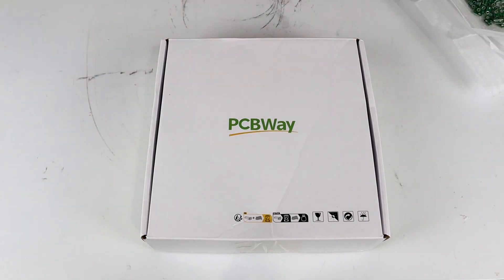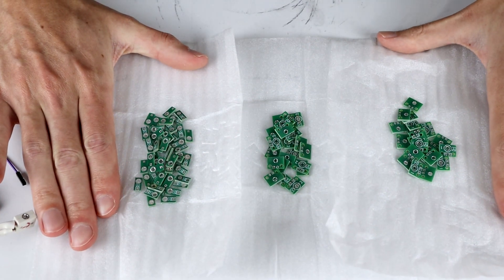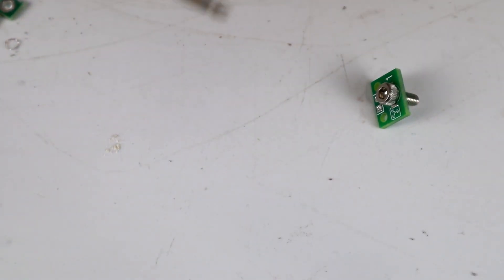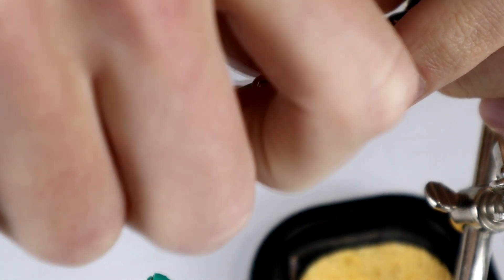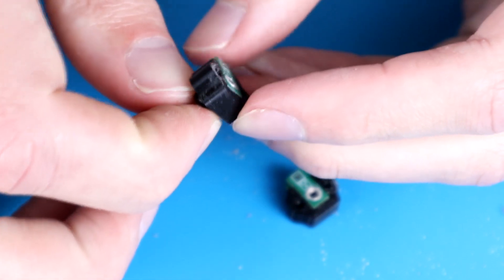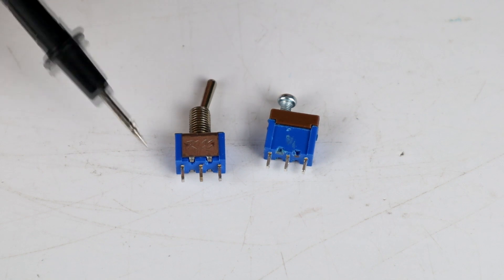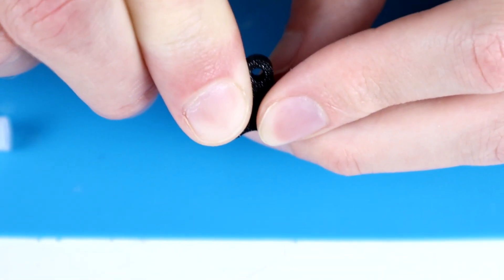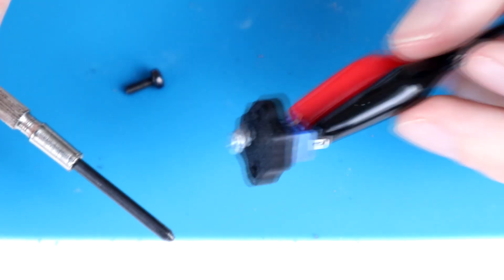Power switches for ANTS?!? (Tiny custom screw switches)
Want your own tiny custom PCBs? check out the PCB services at PCBWay
PCBWay are currently having a seasonal promotion, with Black Friday deals from Nov 23-Nov30
and a Christmas Big Sale from Dec 1- Dec 31, check them out!

This week we build some tiny power switches for ants